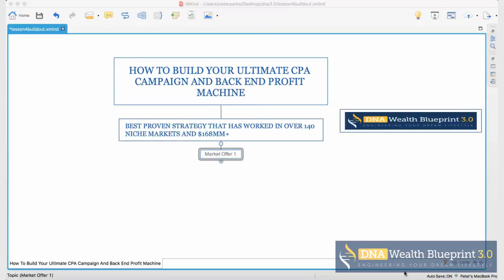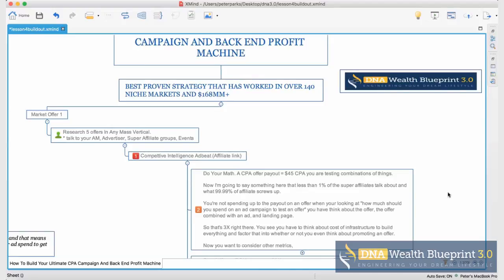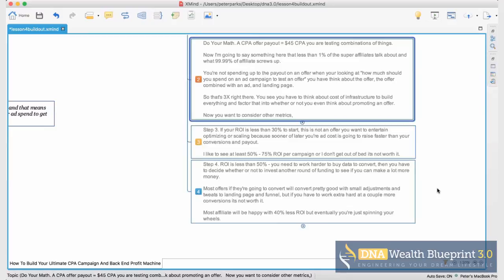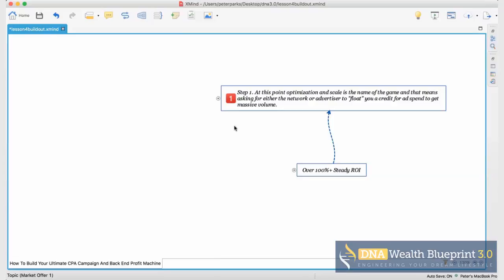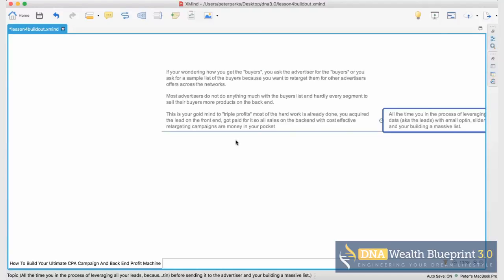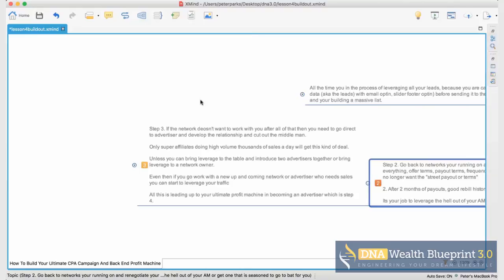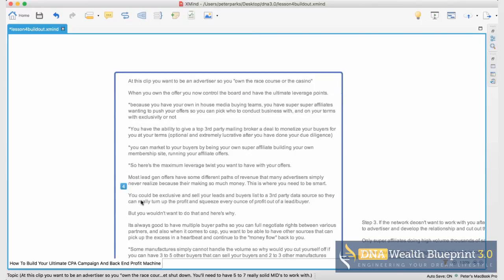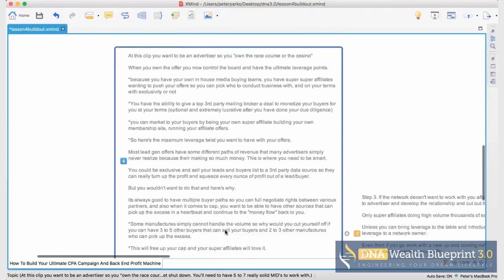DNA3 0 Module 4 The Ultimate CPA Campaign And Backend Profit Machine